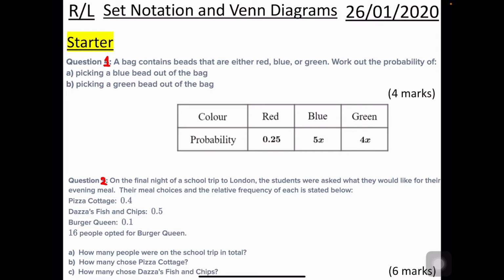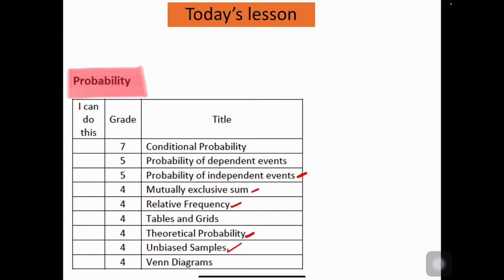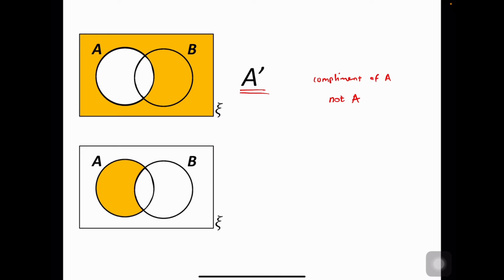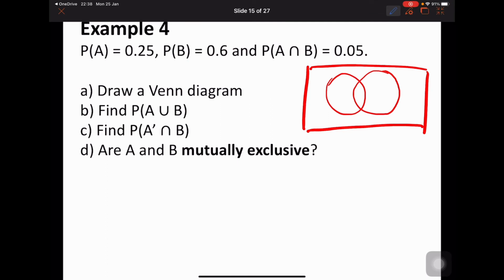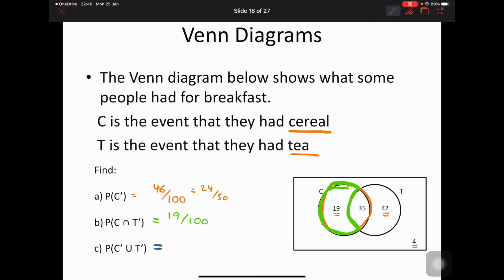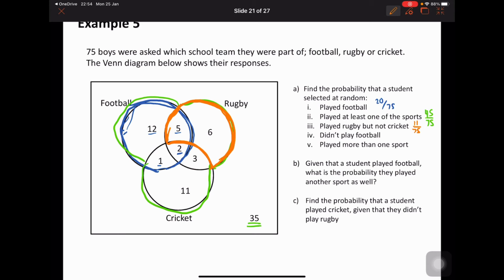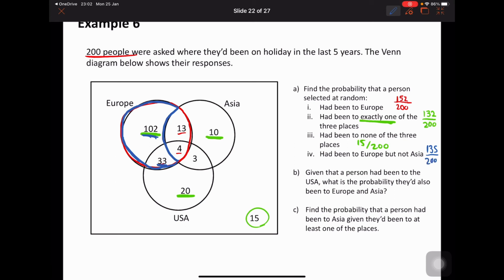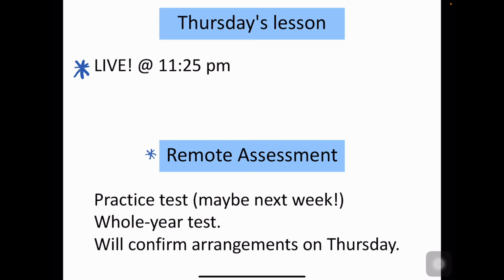Y11 RL07: Set Notation and Venn Diagrams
0:00 Recap of last week’s lesson + Starter
5:24 Topics checklist
7:27 Set notation + Ex 1
11:22 Venn diagrams + Ex 2, 3, 4
22:11 Matchup exercise
23:16 Venn diagrams (compliments)
26:10 Conditional probability
27:44 Three set Venn diagrams + Ex 5, 6
40:08 Practice Questions
40:40 Independent task instructions
42:14 Next few lessons + HW Reminder